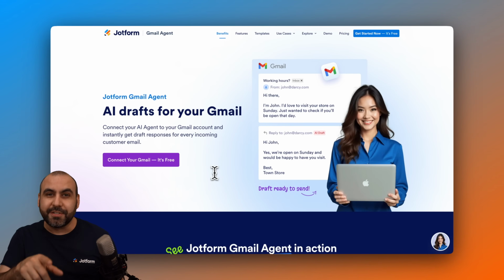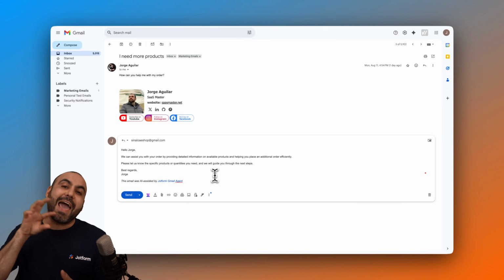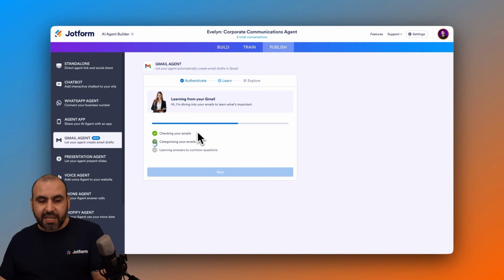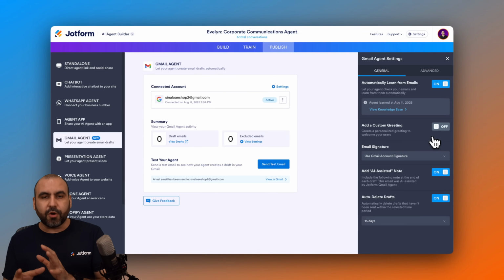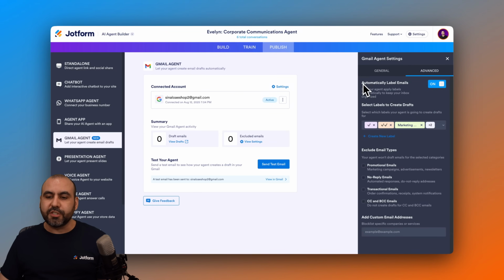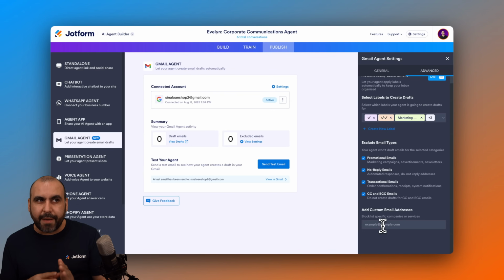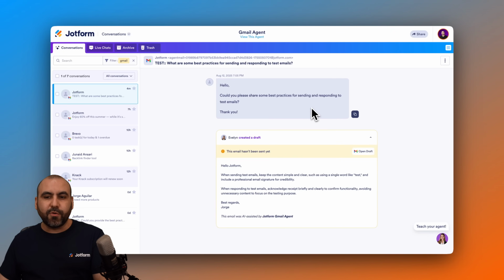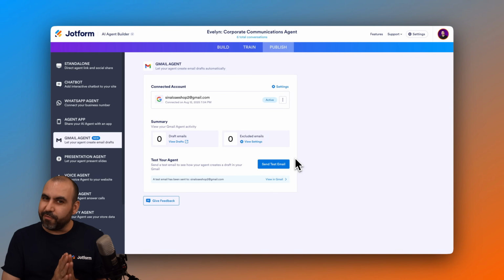How to Use AI in Gmail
Want faster, smarter email replies? 📧

Discover how to supercharge your Gmail inbox using Jotform’s powerful AI integration! In this tutorial, we’ll walk you through how to automatically draft email replies, organize your inbox with intelligent labels, and train your AI assistant to get smarter over time.

Here’s what you’ll learn how to do:

- Connect your Gmail with Jotform AI
- Automatically draft smart email replies based on context
- Train your AI Agent with a custom knowledge base
- Automatically label emails for better organization
- Customize settings like email signature, exclusions, and more
- Improve efficiency with hands-free email management

00:00 Introduction
00:21 AI-Powered Email Drafting with Jotform
00:51 Example: Automated Email Response
01:18 Using Jotform AI Agents
01:47 Connecting the Agent to Gmail
02:12 Gmail Agent Setup & Authentication
02:41 Email Categorization and Learning
03:05 Testing the Gmail Agent
03:21 Gmail Agent Settings Overview
03:56 Signature and AI Note Options
04:26 Auto-Delete Draft Settings
05:03 Advanced Tab: Auto Labeling Emails
05:30 Creating and Excluding Labels
06:10 Excluding Certain Email Types
06:47 Viewing Draft Emails
07:22 Managing Drafts in Gmail
07:49 Training the AI Agent for Better Drafts
08:30 Expanding the Knowledge Base
08:56 Subscribe to AI Agents